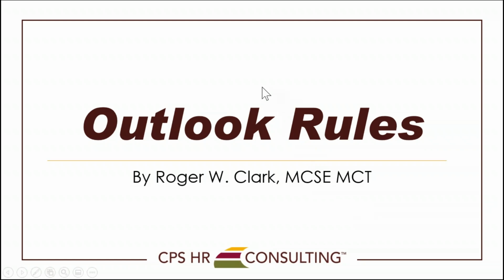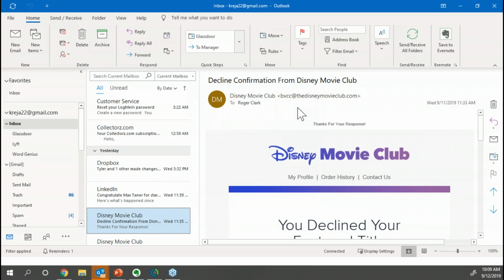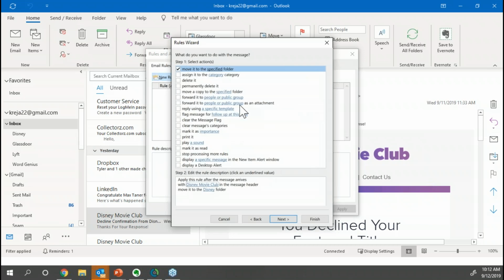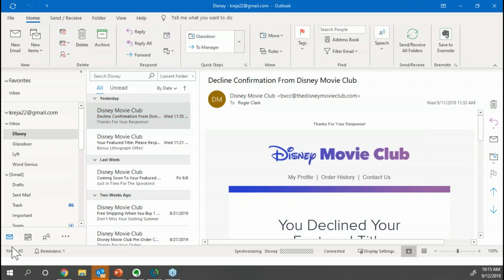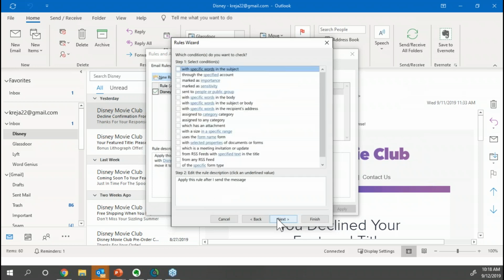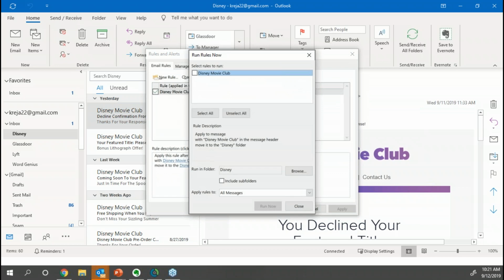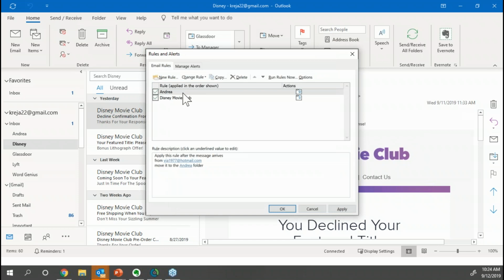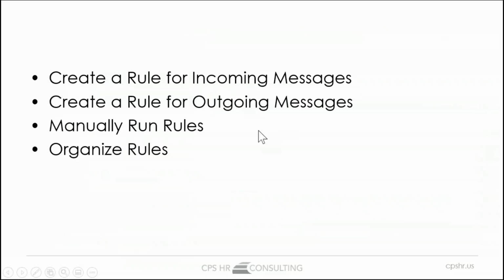CPS HR Tech Talks: Outlook Rules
Wondering how you can make Microsoft Outlook more efficient for you? Outlook rules can help! Check out this quick session to learn how to make Outlook work for you.